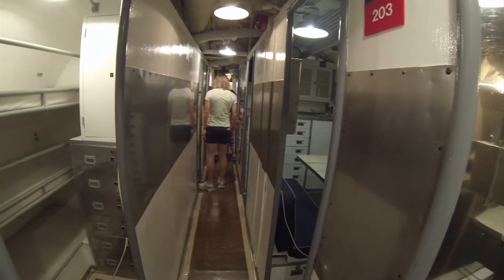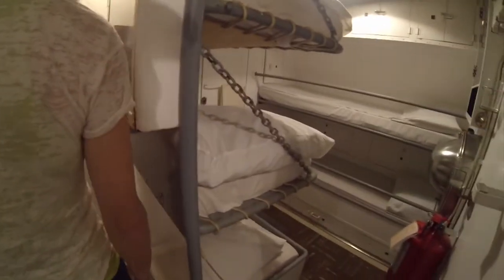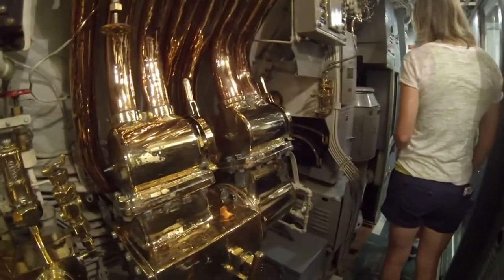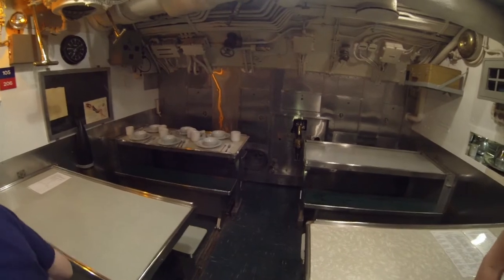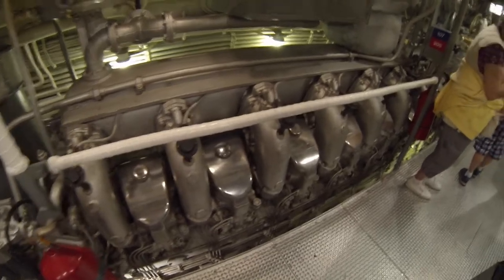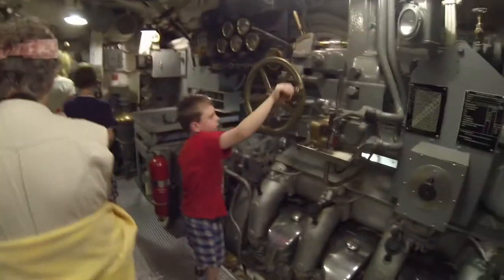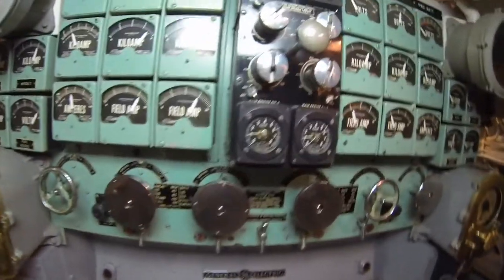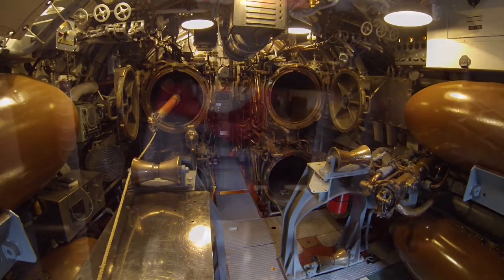Bowfin Submarine at Pearl Harbor 2013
Bowfin Submarine, Pearl Harbor, Oahu, Hawaii.  Take a trip through the interior of this immaculately-preserved submarine.